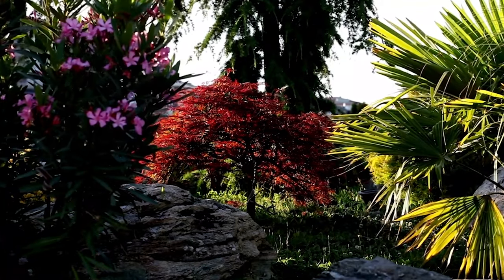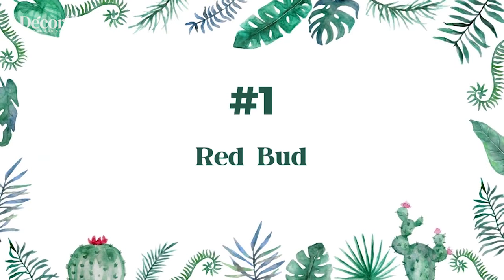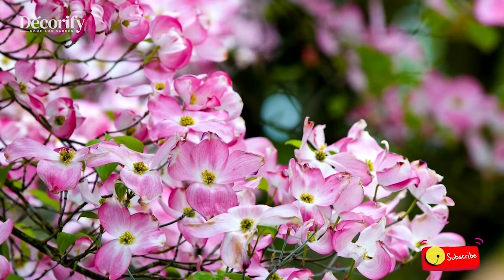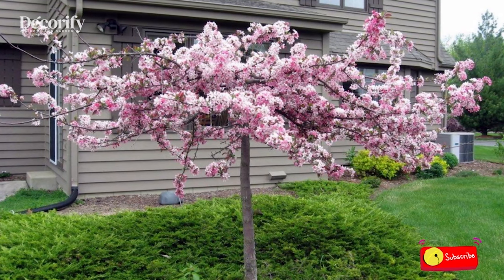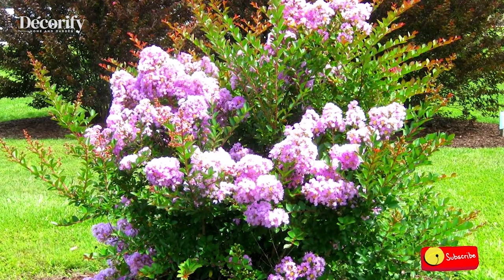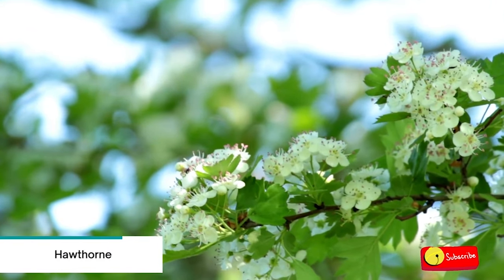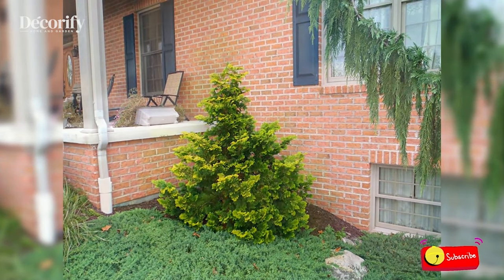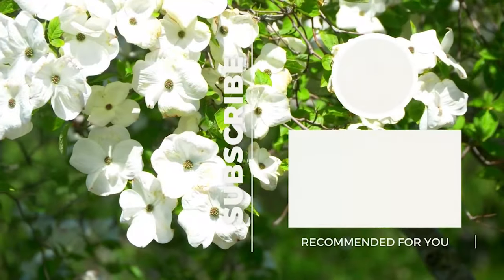8 Best Dwarf Trees for Small Spaces 🌳 The most beautiful Small Tree 😍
Hi everyone! Welcome back to Decorify Home & Garden. This time I would like to share about 8 Best Dwarf Trees for Small Spaces.

⏱ Timestamp
00:00 Intro
01:08 Best Dwarf Trees for Small Spaces
05:39 Outro
trees for small spaces
small gardens
grumpy gardener trees for small spaces
small trees
small trees for garden
small garden ideas
plants for small garden
small garden plants
grumpy gardener small trees
grumpy gardener small spaces
dwarf tree
dwarf trees
dwarf trees for small gardens
dwarf tree fern